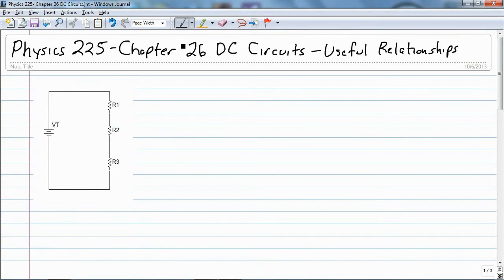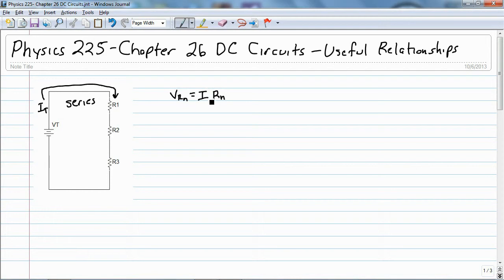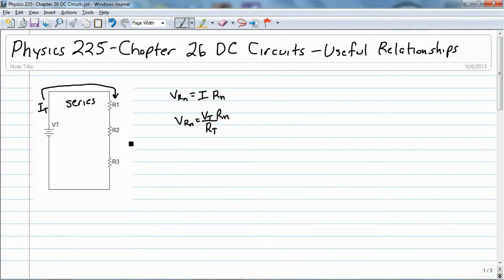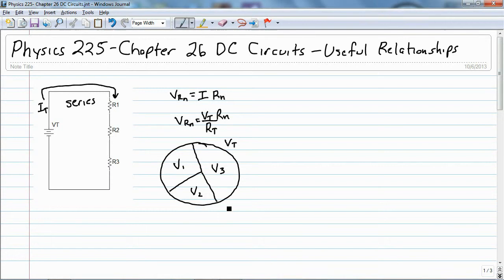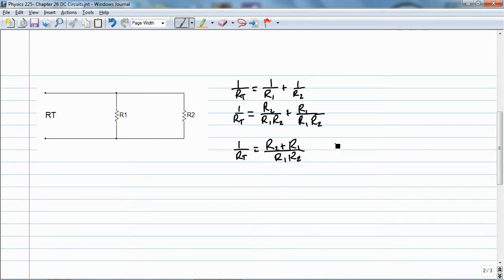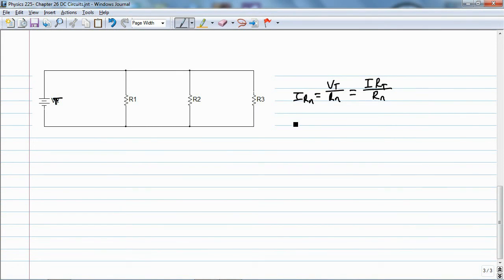1105 Chapter 26 DC Circuits Useful Relationships